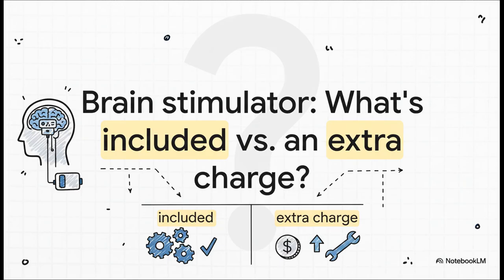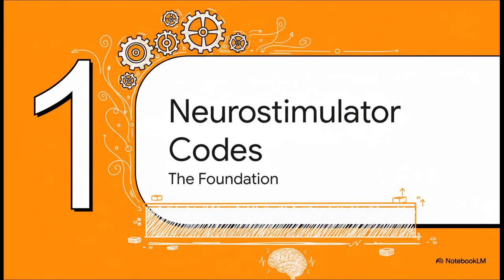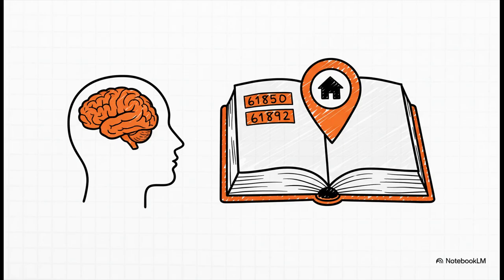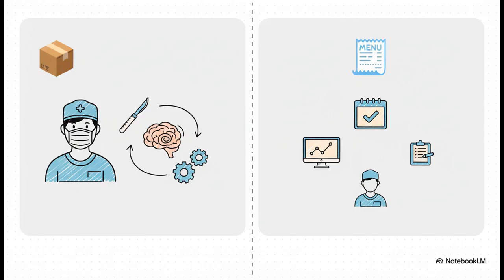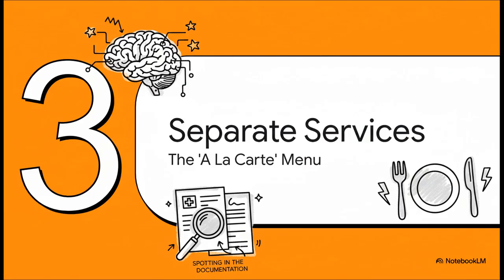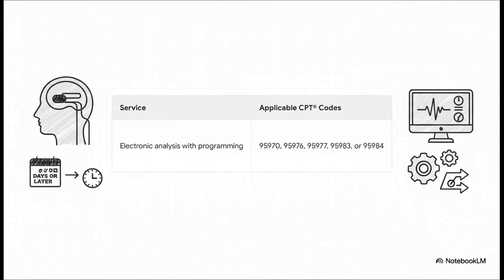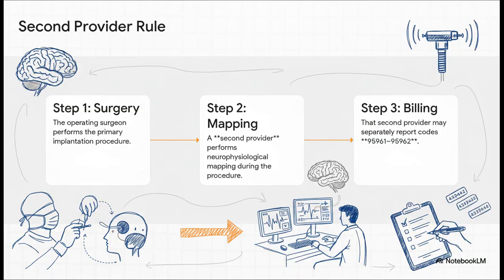Nervous System — Neurostimulator Coding